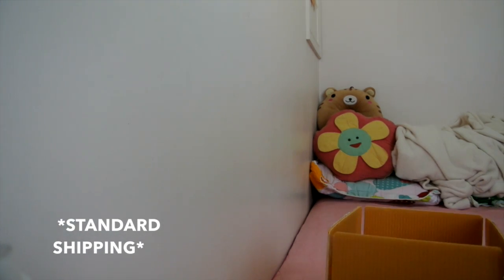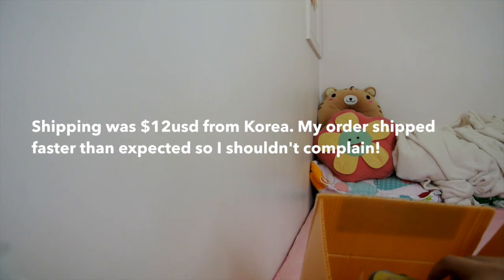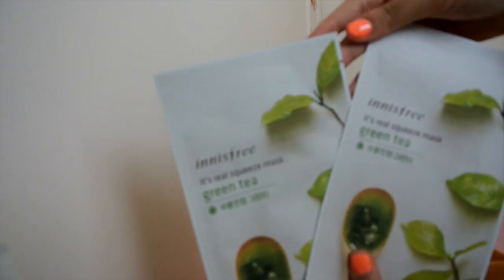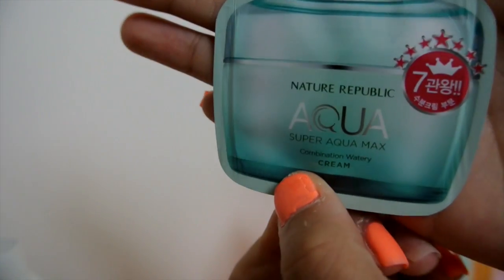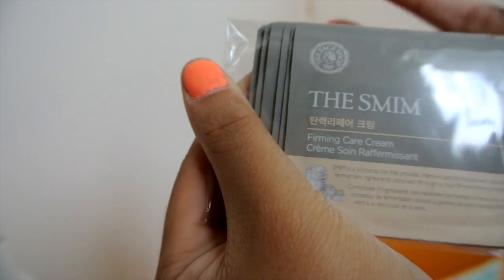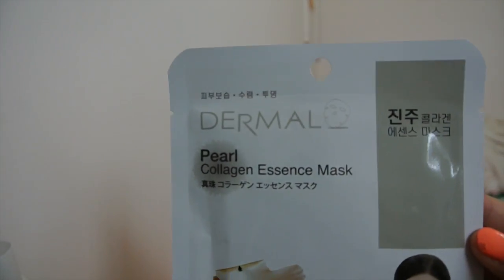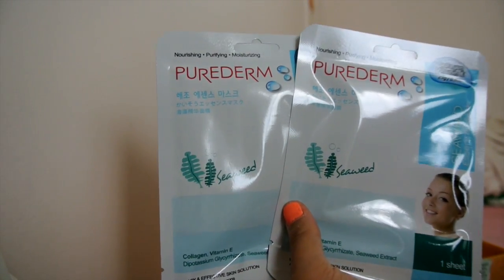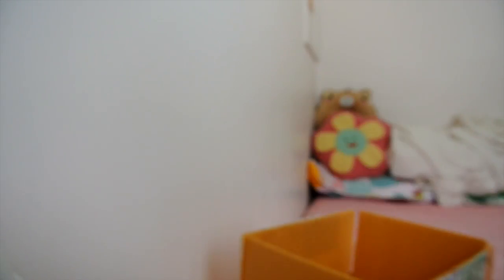Tester Korea Haul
Please Read!!!
Hey everyone!
It’s been years since i’ve uploaded a video. As you can see this video is very short and wasn’t done that well. I hope to have more time and make my videos much better. Thanking you for always supporting me though!
During summer i was able to find this website that sells Korean Cosmetics called testerkorea. I read reviews and tried to order. My order contained mostly skin mask instead of cosmetics because i am ordering makeup products from another store. I will do a haul of that once i get the order processed and shipped. I was impressed in the shipping and really want to have another chance to order from this website. Hope this video will encourage you to try this website out! See you soon!